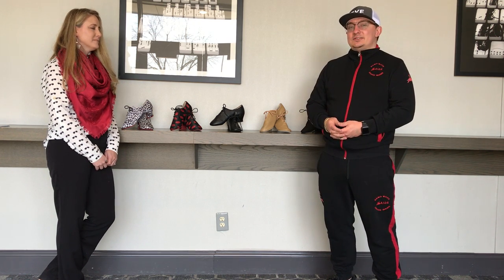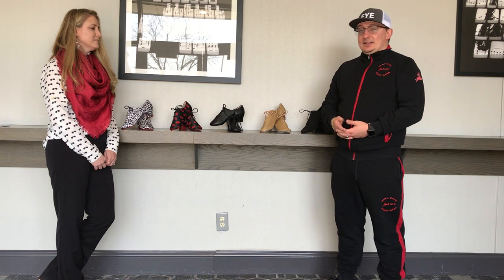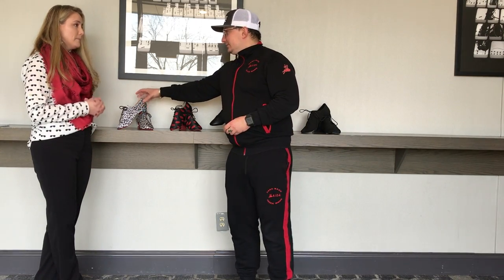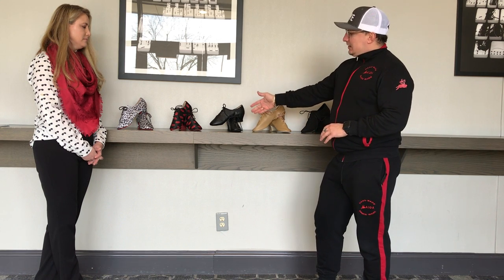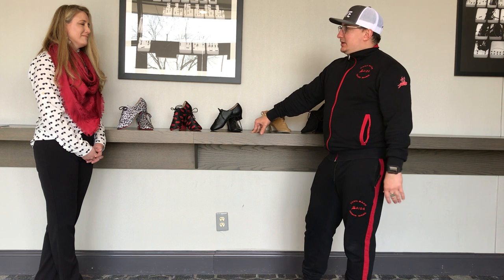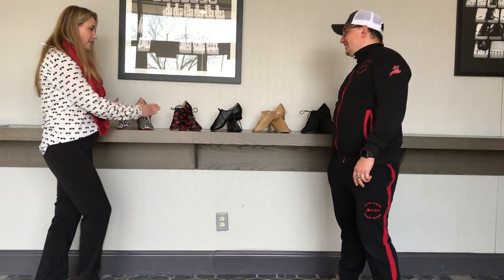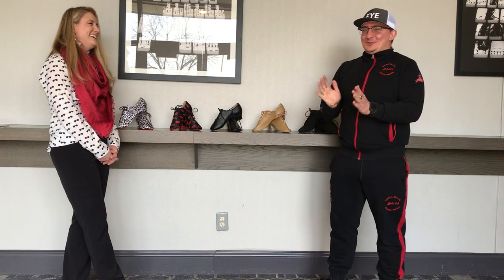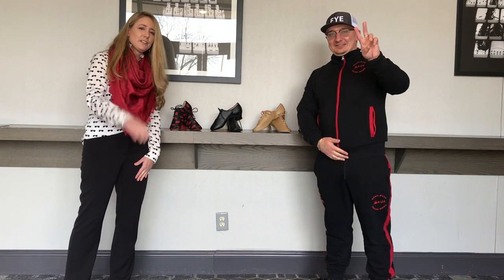AIDA talks practice shoes with MidAtlantic Dance Classic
MidAtlantic Dance Classic: Director Jennifer Egl chats with Ilia from AIDA about practice shoes.

Video tips and competition music available on our registration page! Videos are due by April 11th, 2021. The event will stream April 30 - May 2, 2021!